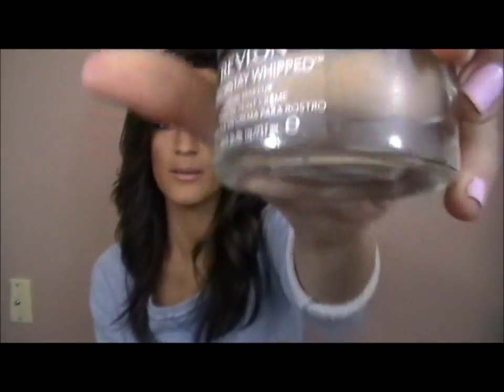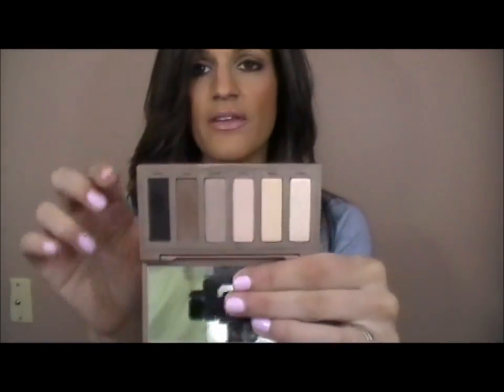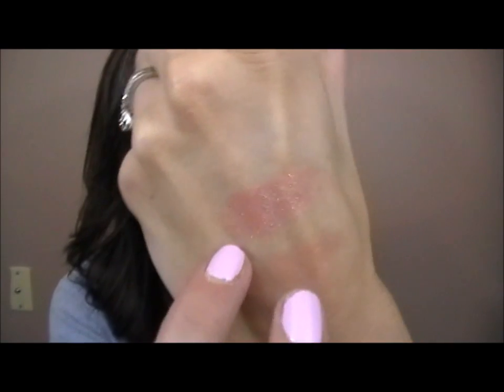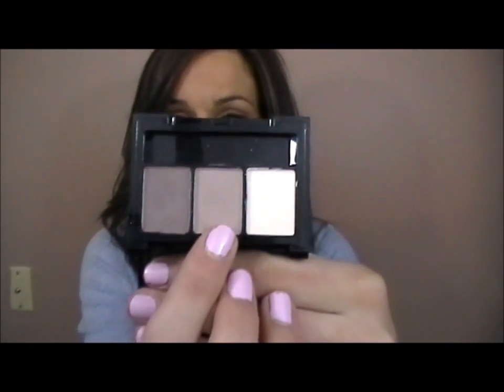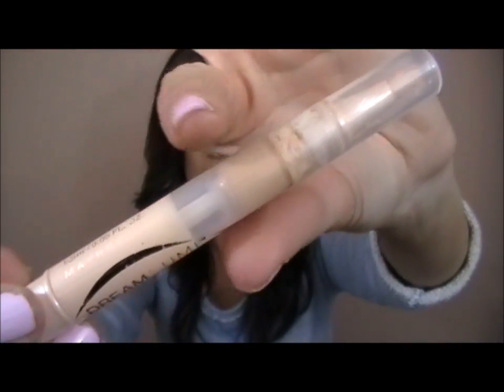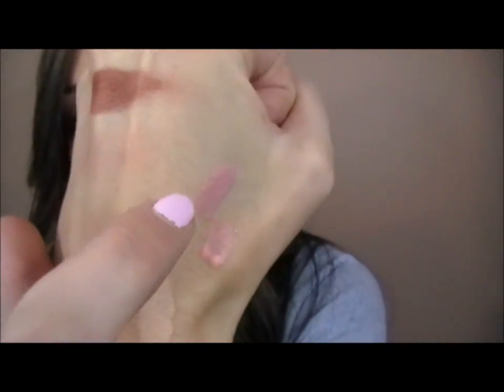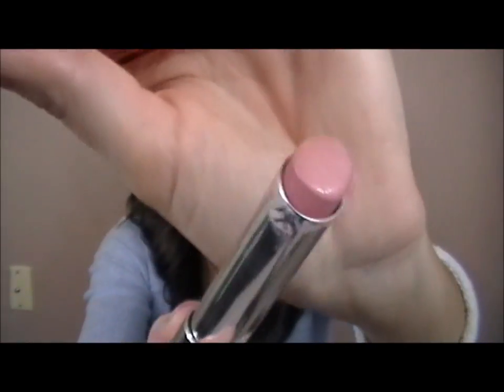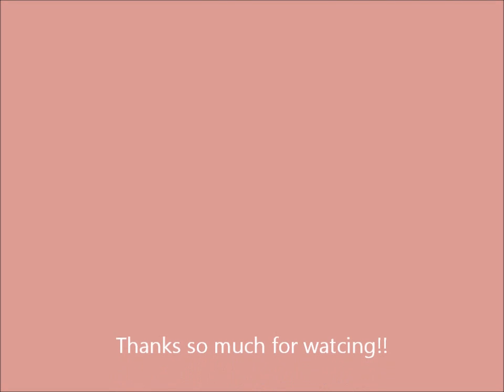FEBRUARY Makeup and Beauty favorites AND NEW HAIR!!! 2013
products mentioned:

Revlon colorstay whipped creme foundation in early tan
benefit hoola bronzer
bobbi brown bronzer in #1 golden light
urban decay naked basics pallette
NYX trio in Barefoot in the sand
Mac shadow in brown script
maybelline dream lumi concealer in nude chair
buxom lipstick in sydney
flower beauty lipgloss in babys breath
nyx butter gloss in eclair
stila color balm lipstick in olivia
maybelline color whisper in petal rebel, bare to be bold, lust for blush
loreal nail polish in orange you jealous?
OPI mod about you nail polish